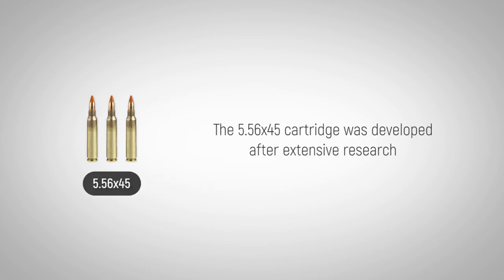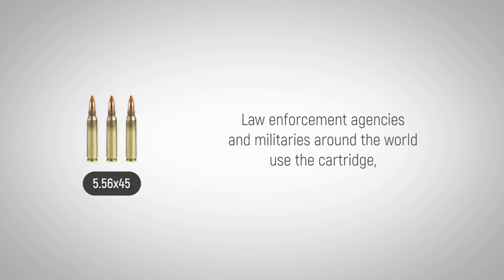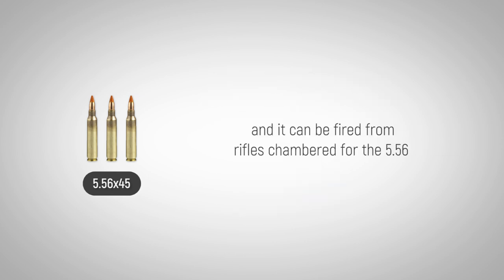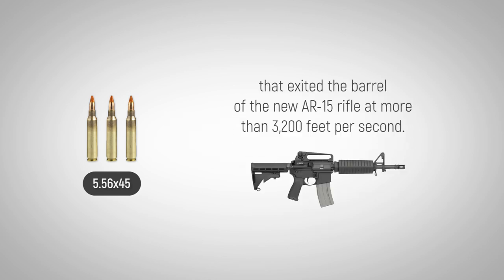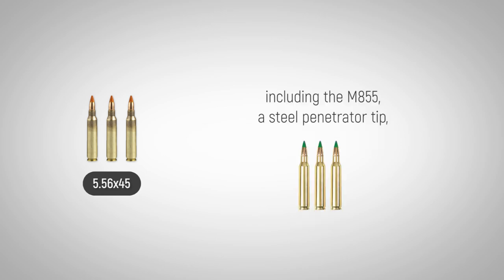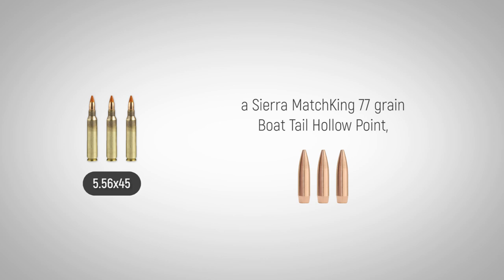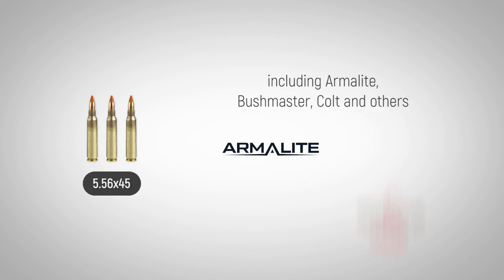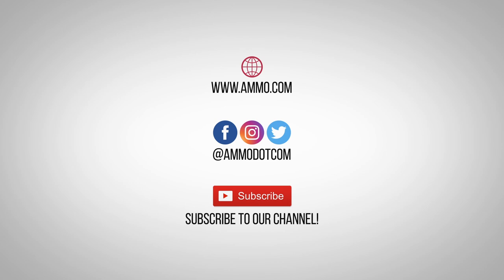5.56x45 Ammo: The Forgotten Caliber History of 5.56x45 Ammo Explained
Learn the history of 5.56x45 ammo and visit us to get the best discount 5.56x45 ammo online.

The 5.56x45 cartridge was developed after extensive research into small-caliber, high-velocity projectiles in the late 1950s and early 1960s, and it soon became one of the most popular centerfire cartridges in the world. Law enforcement agencies and militaries around the world use the cartridge, as do an increasing number of civilians in the United States. The .223 Remington is a sister cartridge that was inspired by the 5.56x45, and it can be fired from rifles chambered for the 5.56 (but for safety's sake, not the other way around).

The 5.56x45 was first loaded with full metal jacket bullets weighing 55 grains that exited the barrel of the new AR-15 rifle at more than 3,200 feet per second. The AR-15 eventually became the M16. Since then, many different projectiles have capped this cartridge, including the M855, a steel penetrator tip, and the Mk318, a barrier-blind. Both of these bullets weigh 62 grains. For precision marksmanship, the 5.56 cartridge uses a Sierra MatchKing 77 grain Boat Tail Hollow Point, or the Mk262 Open Tip Match bullet.

Popular worldwide, many manufacturers of firearms have produced weapons chambered for the 5.56x45 cartridge – including Armalite, Bushmaster, Colt and others that have manufactured semi-automatic rifles and fully automatic rifles for this popular caliber, making it pretty easy to find cheap and bulk 5.56 ammo

Now go learn about the 270 Winchester caliber!